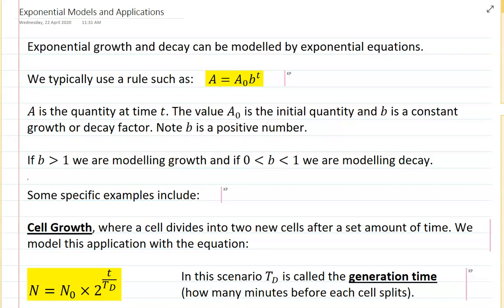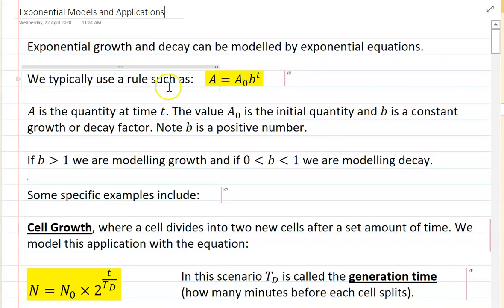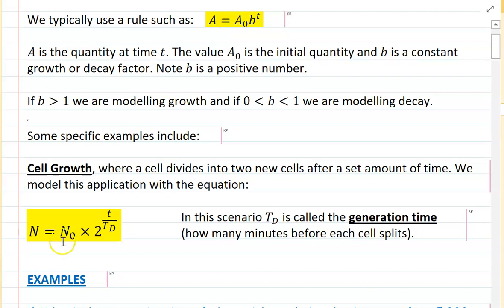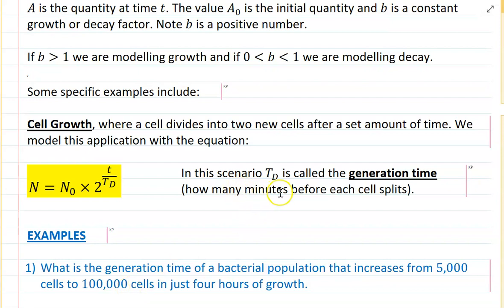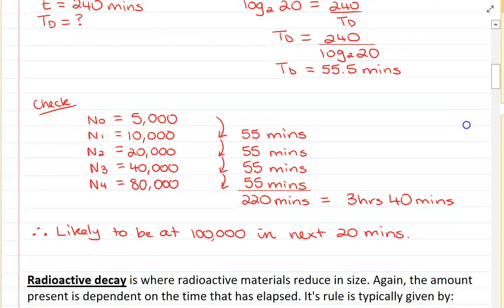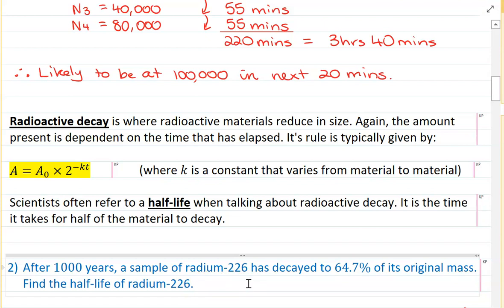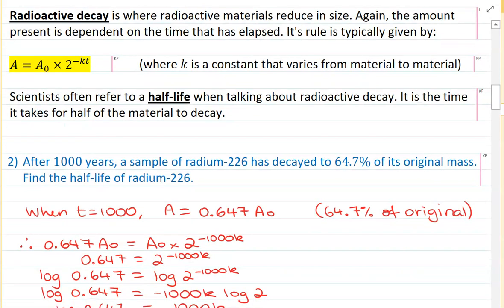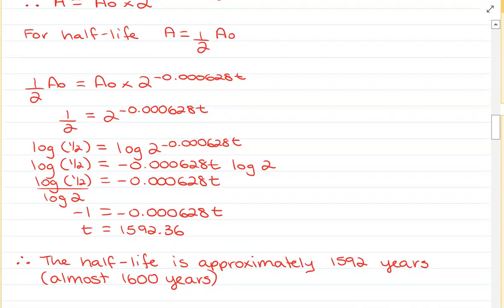Applications of exponential modelling